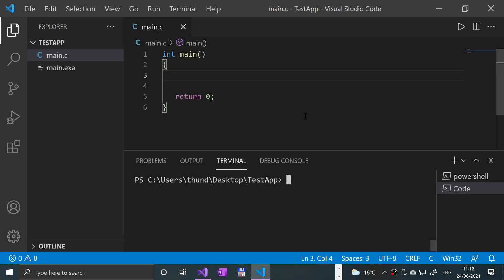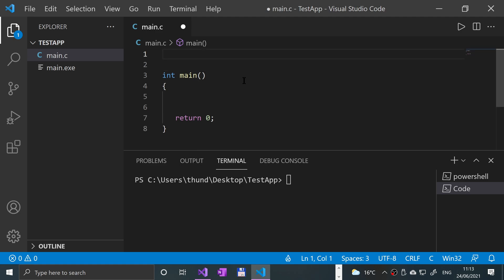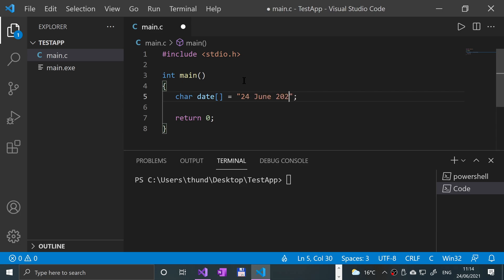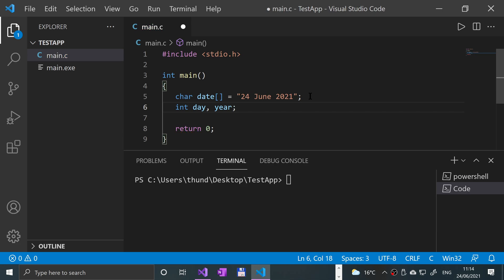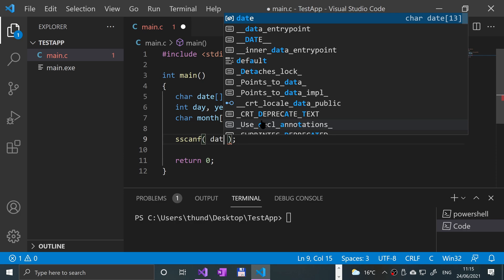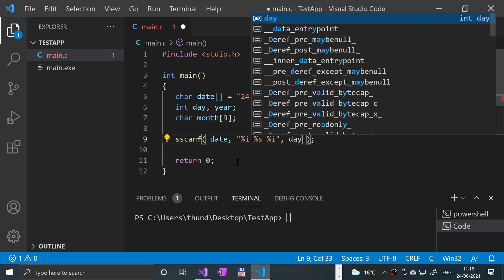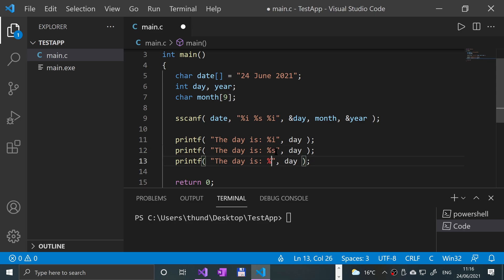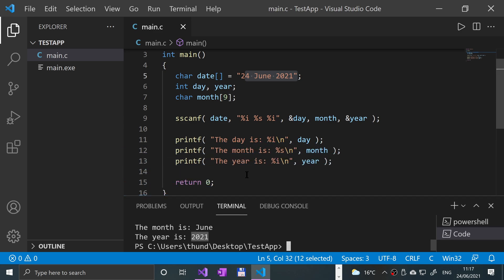sscanf() Function - C Programming